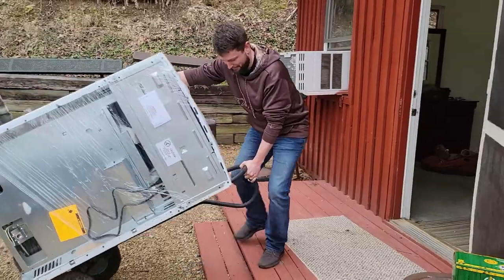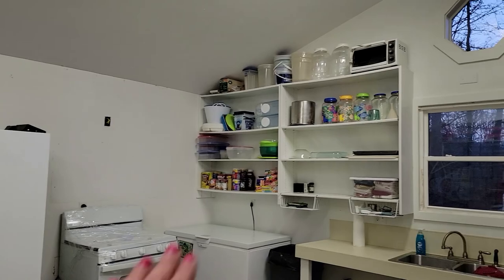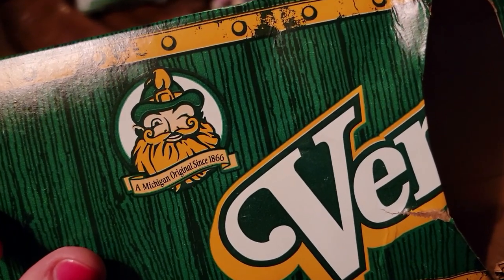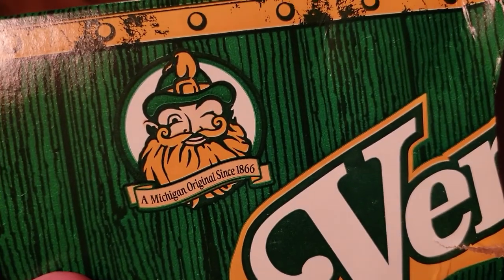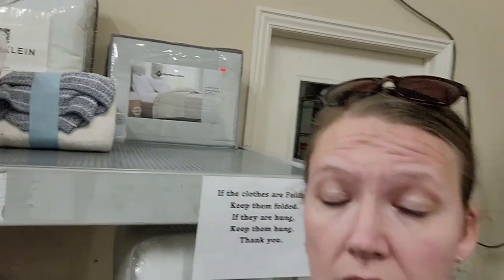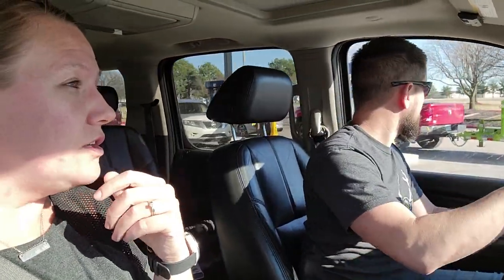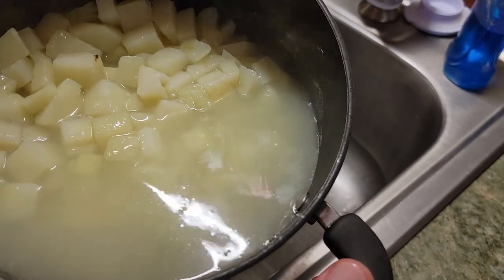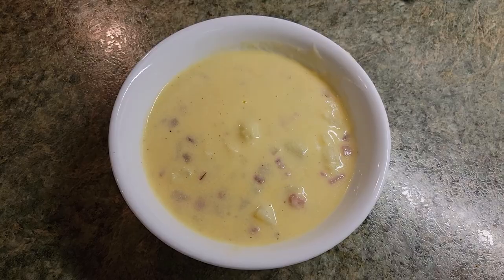Weekly vlg #56: What. A. Week! Appliances, cleaning, basketball, shopping, cooking, planning, Oh my!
Hey y'all! Welcome back to another weekly vlog! And boy what a week it was! I'm seriously exhausted just from editing and looking back on everything we did!! Come along with us this week, it's a long one but a good one!
If you like this kind of video, make sure you give me a thumbs up, leave a comment about what you liked most because I love hearing from you and interacting with you, also, make sure to subscribe to my channel so you don't miss any future content!
 Much Love,
Ivy

I am excited and honored to partner with companies I love and support to further promote them and their products as well as support my family and channel!

Day Springs Cards and Gifts is my go to for all my Christ-centered gift giving needs:

For all your shelving needs The Shelving Store.com has you covered!!